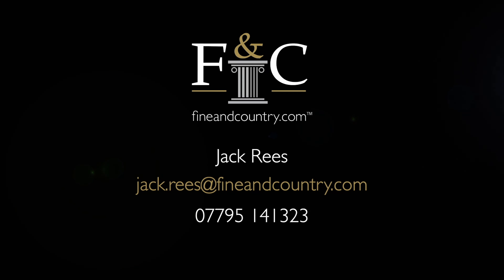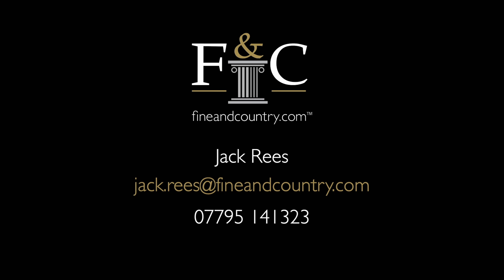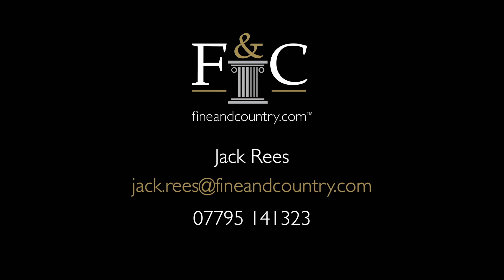Spouts Lane, West Wellow, Romsey, Hampshire - Fine & Country Southampton, Jack Rees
Spouts Lane, West Wellow, Romsey, Hampshire

Situated in the picturesque location of West Wellow stands this impressive four/five bedroom detached residence, set upon approximately 4.7 acres of land, that has recently undergone significant renovation works. The property enjoys an enviable position with a well-drained paddock with secure stock fencing, dappled light woodland, pretty south-facing gardens, and a detached annexe.

Freehold | Council Tax Band E | EPC Rating D

Jack Rees
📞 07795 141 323